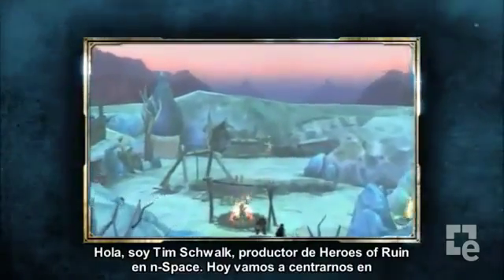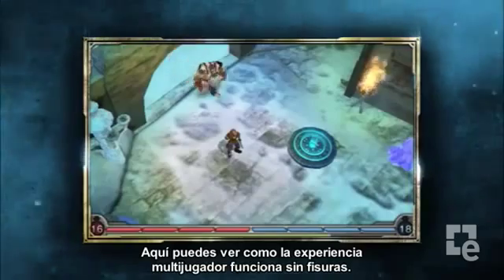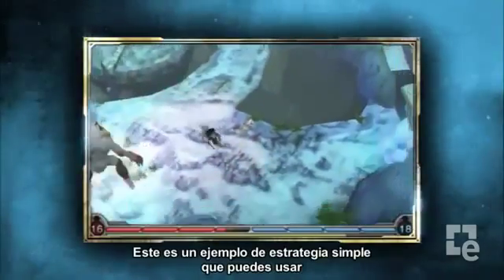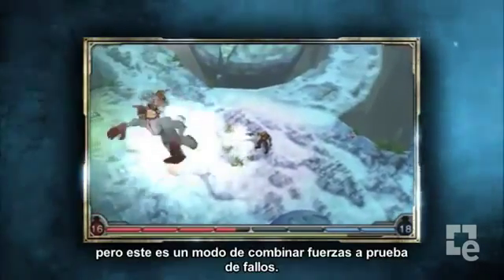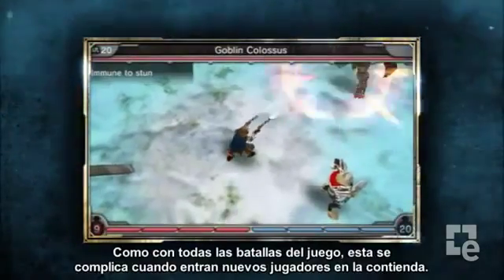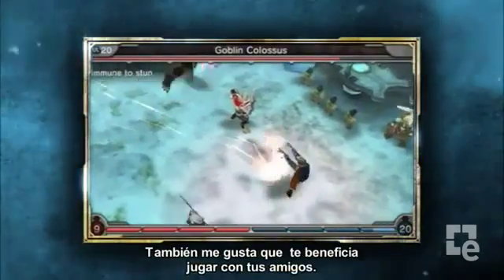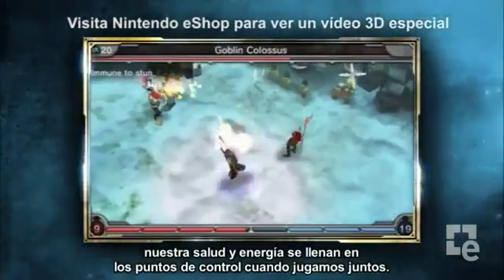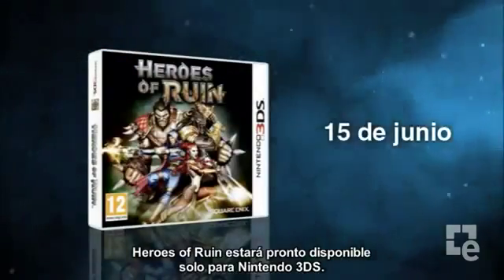Heroes of Ruin Introducción multijugador1739